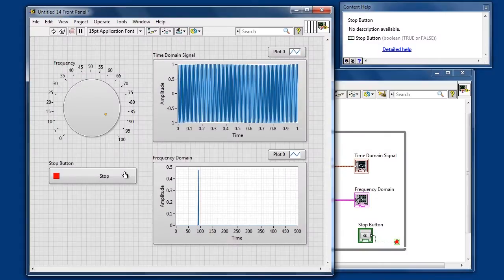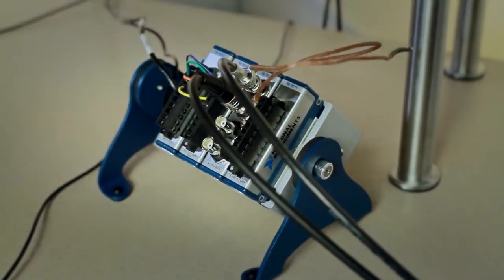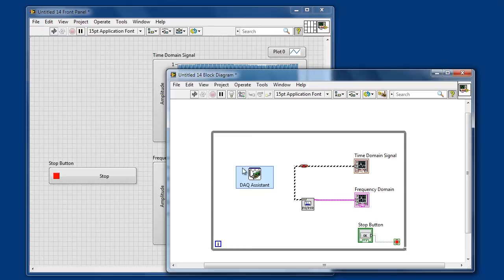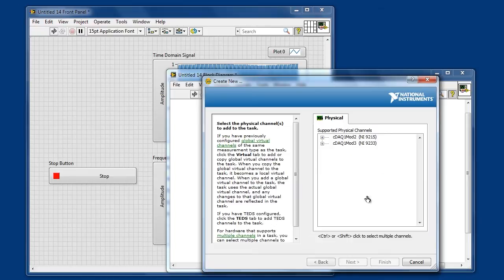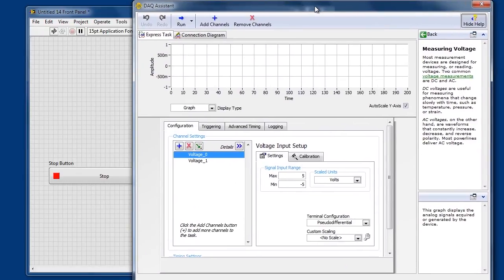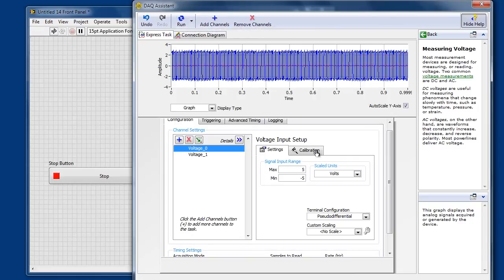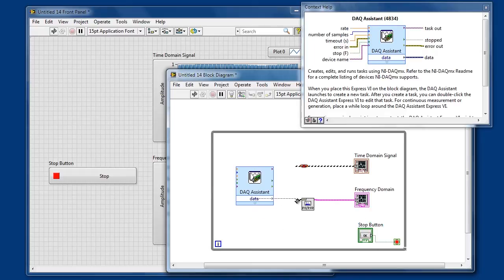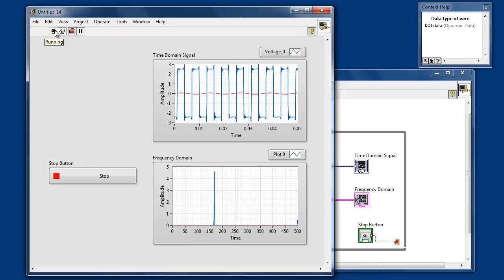NI LabVIEW Basics Part 4: Getting Started with Hardware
Connect with hardware in order to bring real-world measurements into your application.